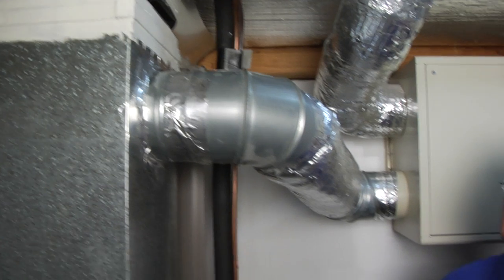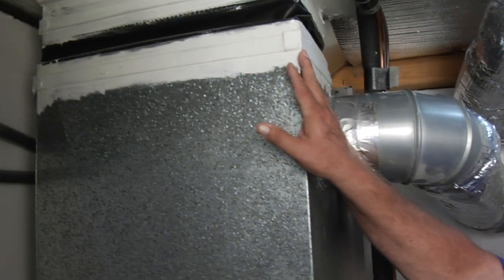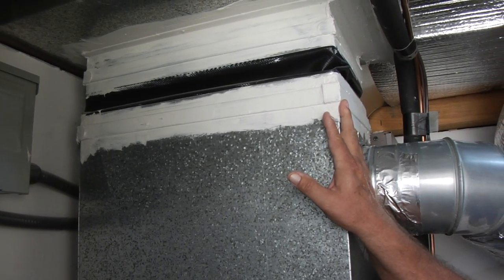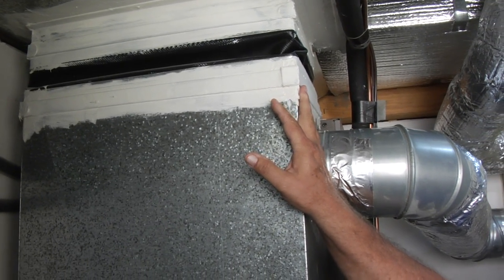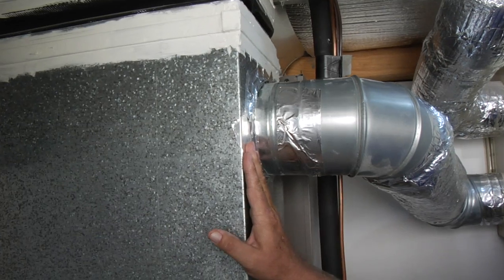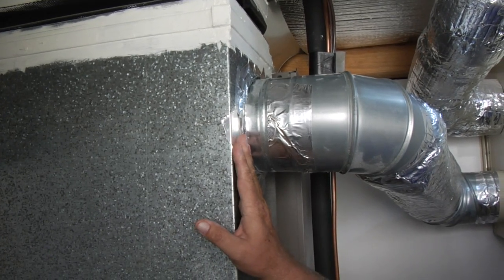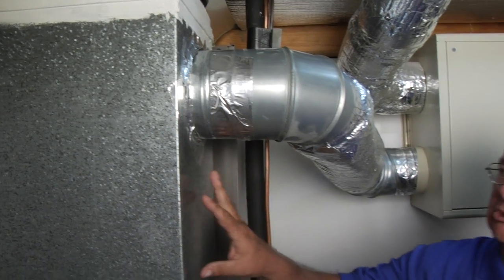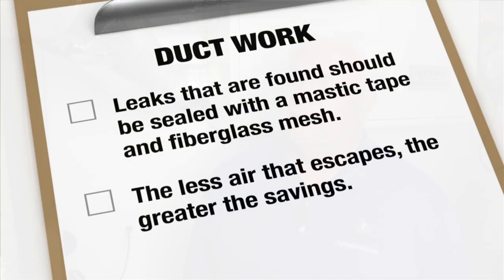Together We Save Around the Home - Air Sealing Your Duct Work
Together We Save around the home by air sealing your duct work